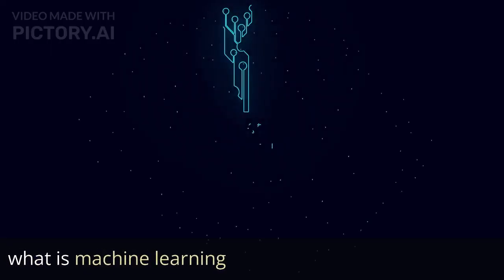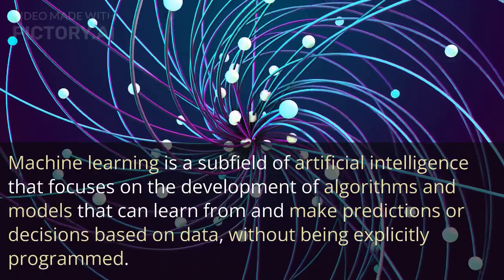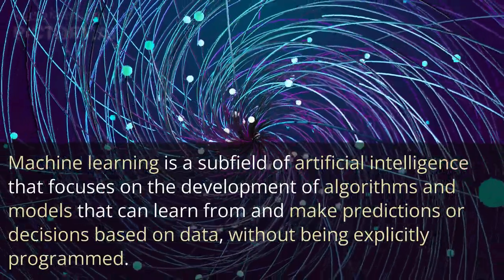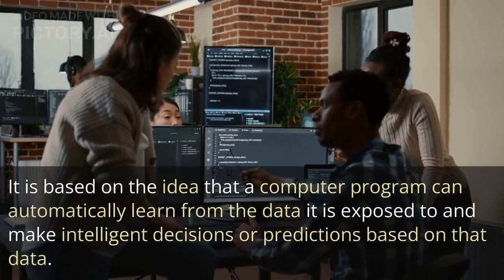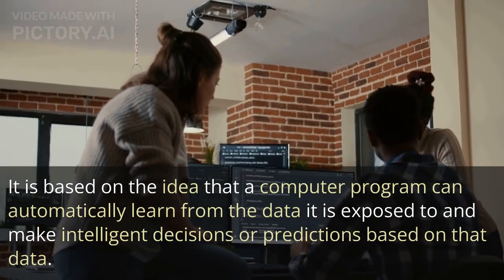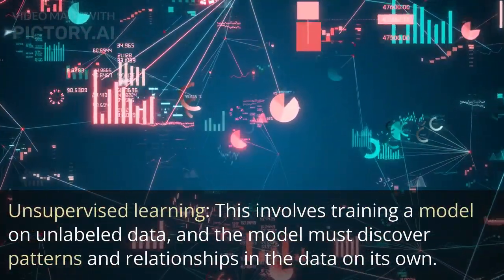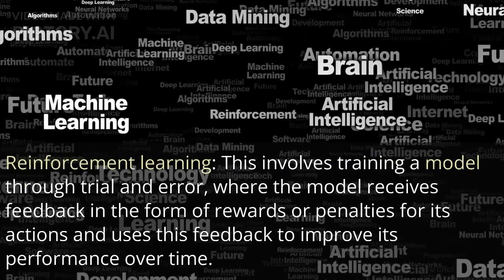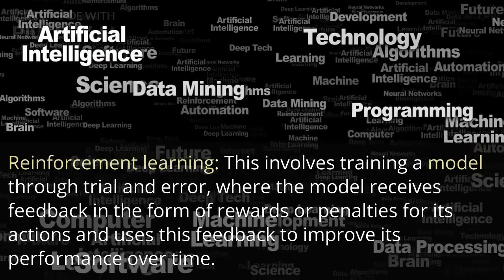What is Machine learning